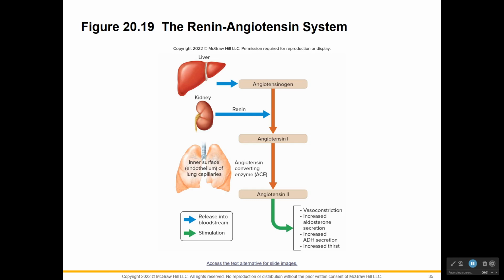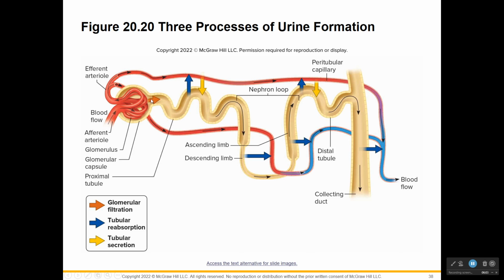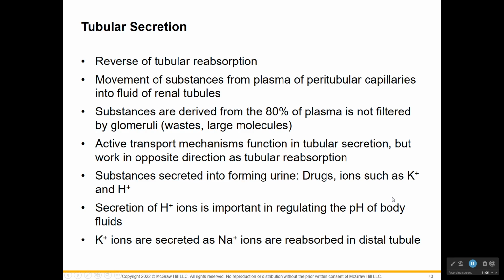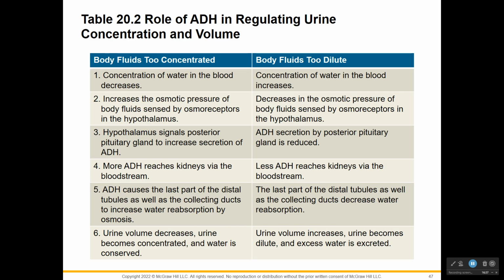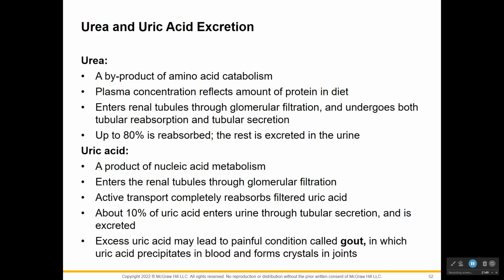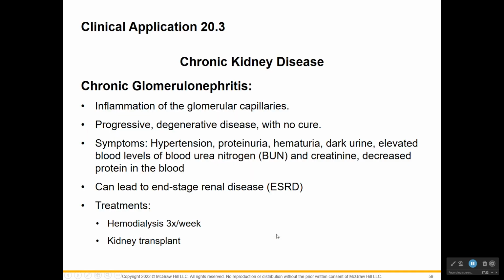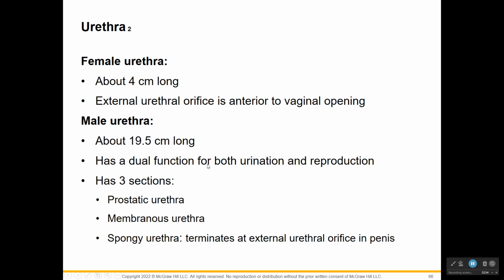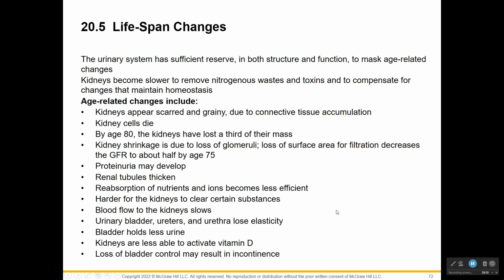Urinary Lecture Part 2